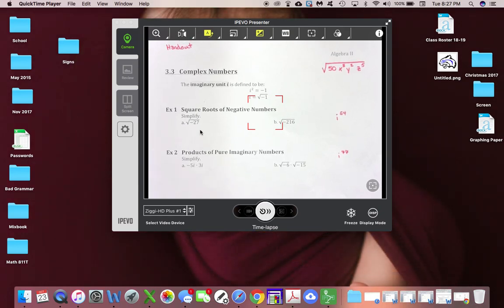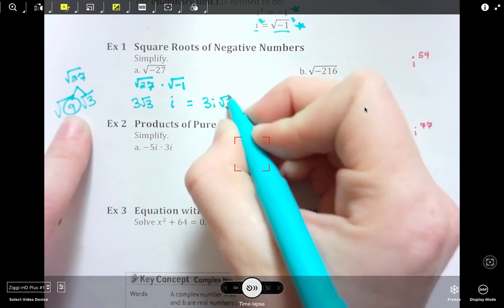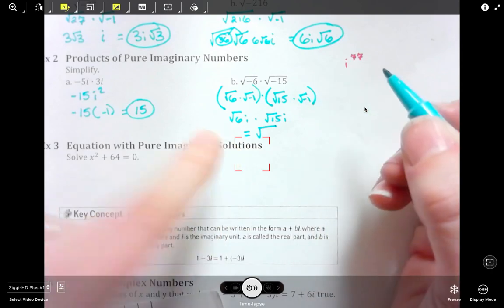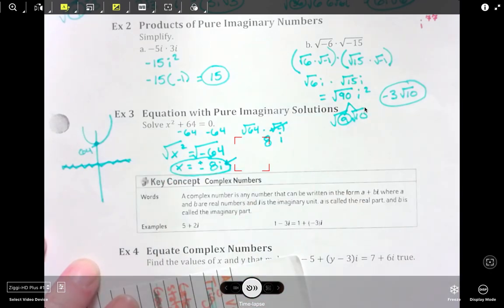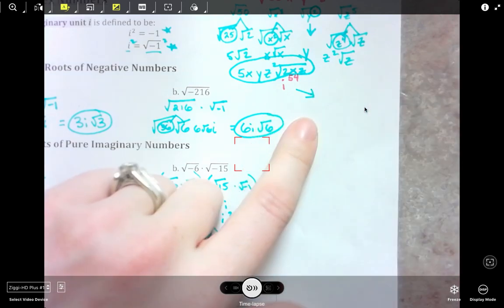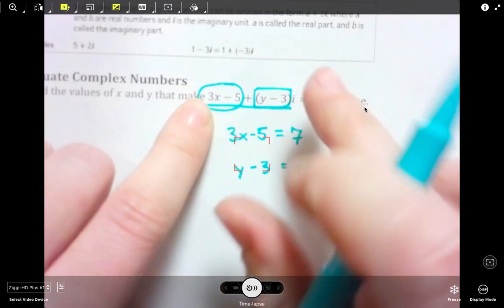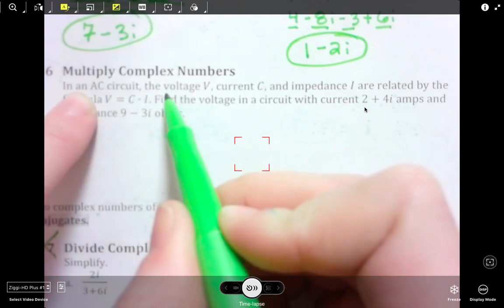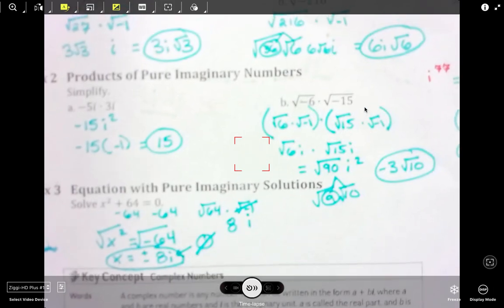Alg II 3 3